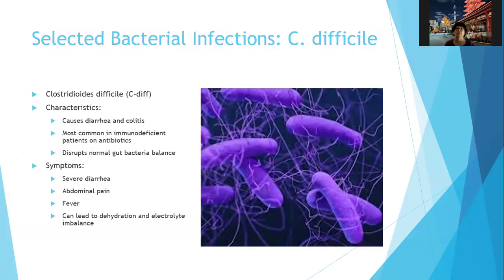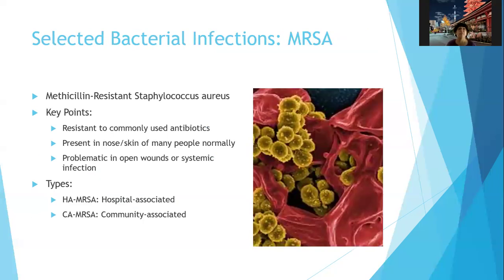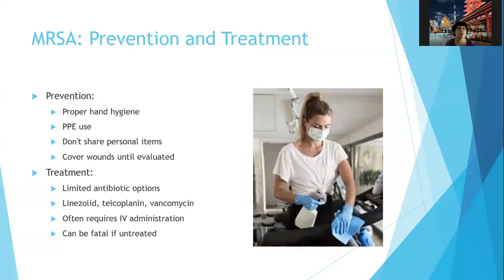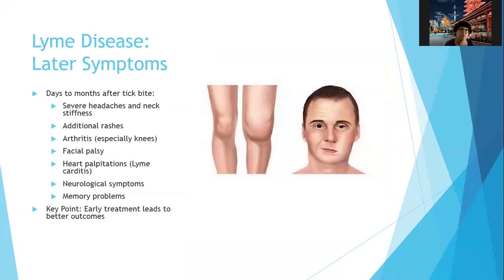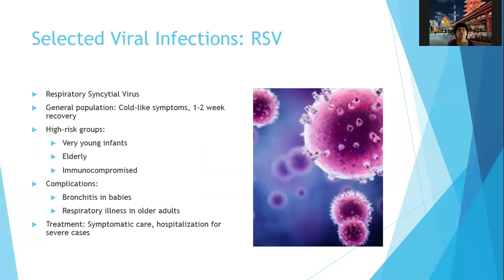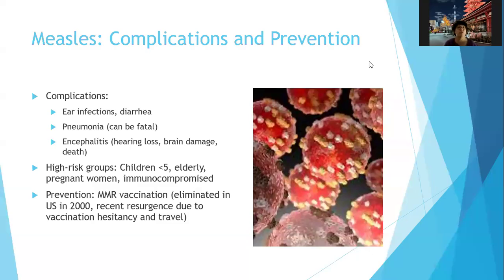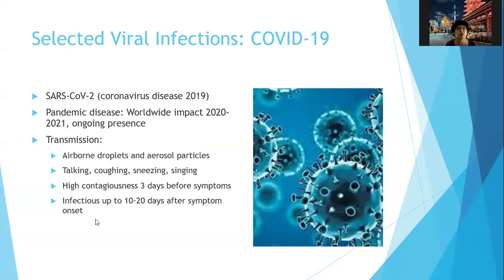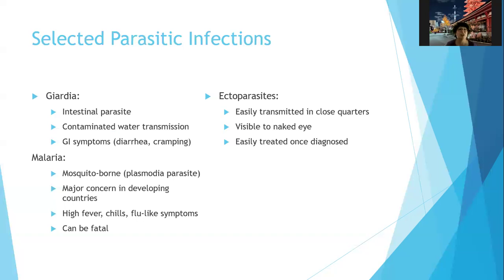Chapter 4 Part 3 Selected Infectious Diseases